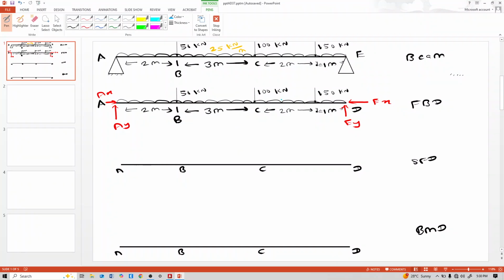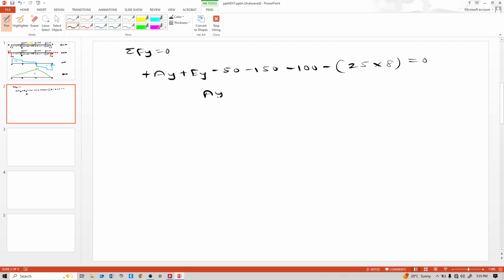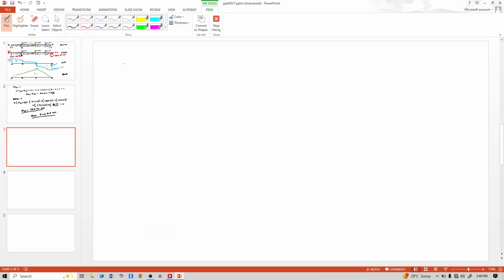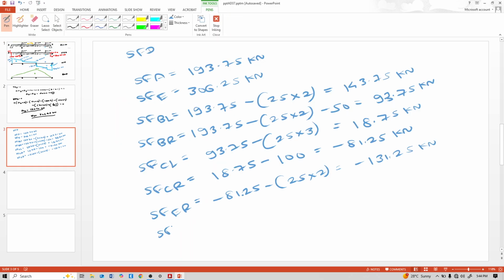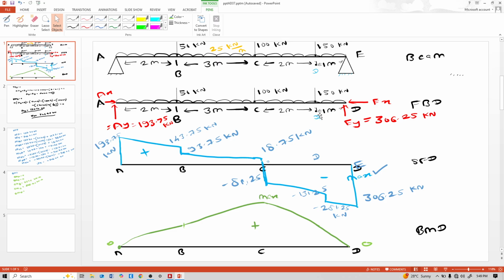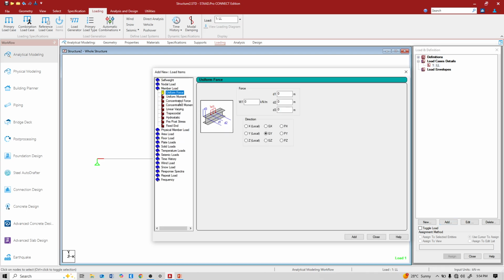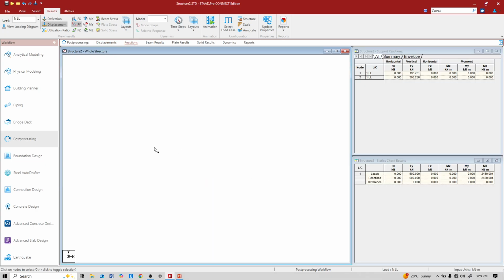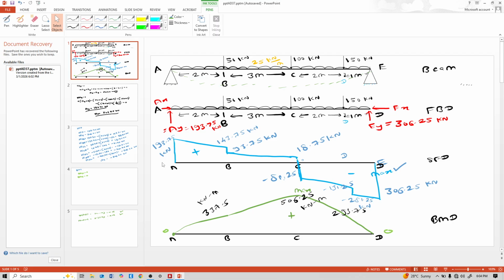SFD and BMD